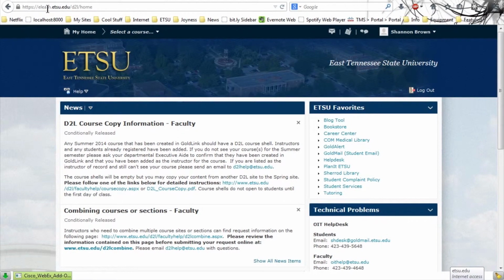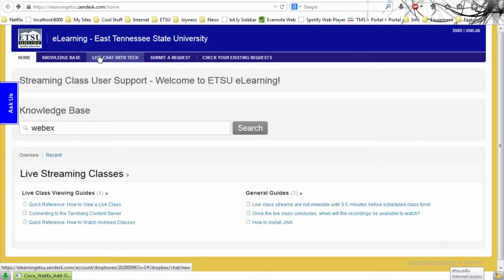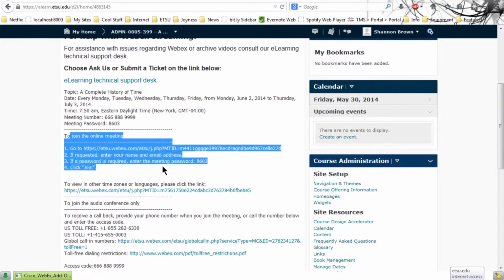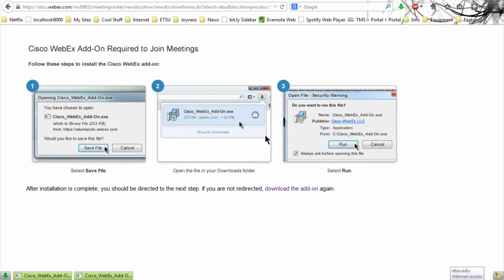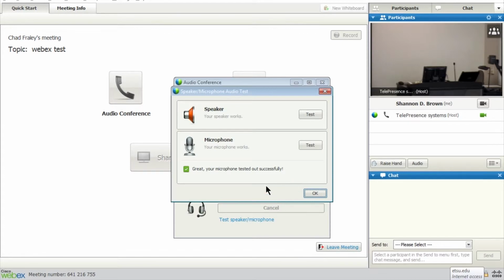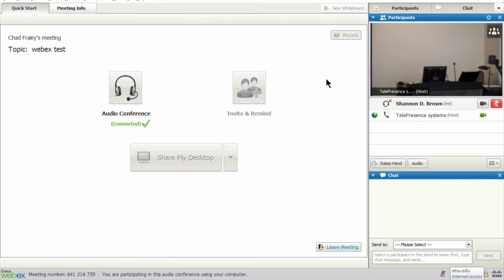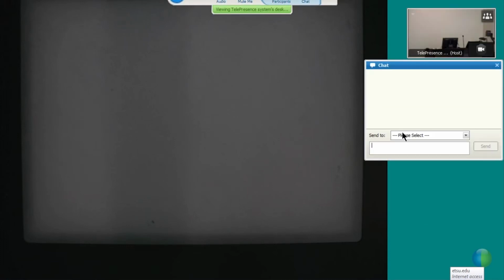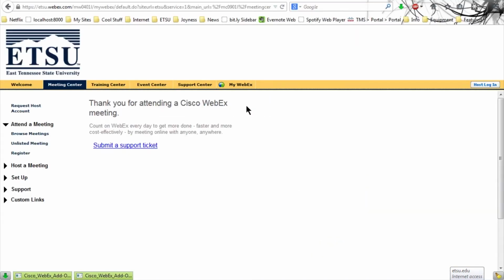How To Watch Live Streaming Classes Tutorial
Want to get a preview of how to log into your live streaming ETSU eLearning WebEx class?
Our Chief Technician, Shannon, will explain it to you in this quick and easy video!